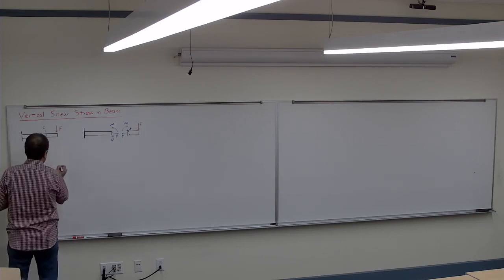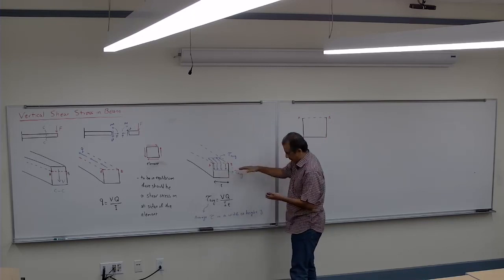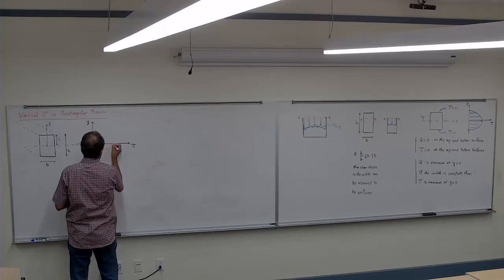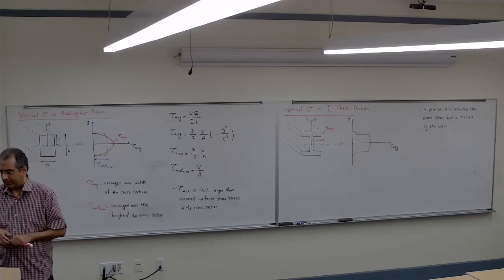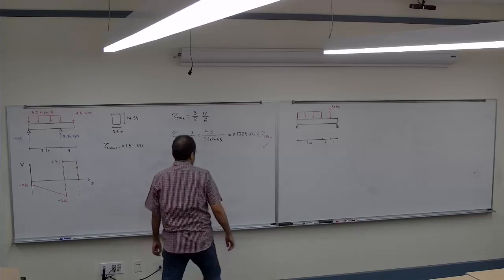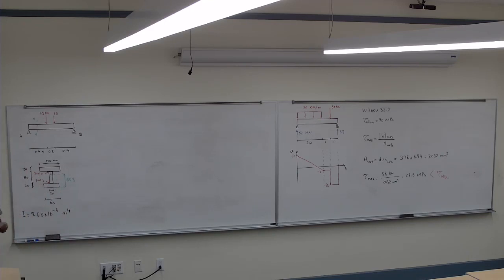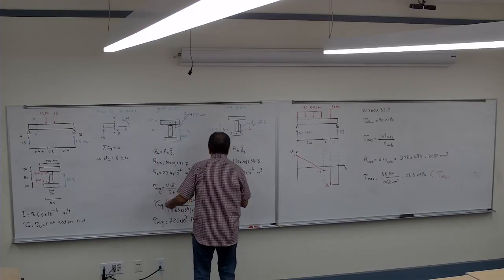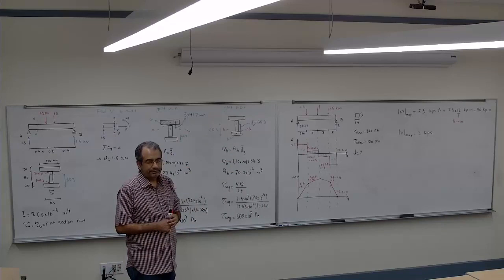22 Vertical Shear Stress (Mechanics of Materials Lectures)